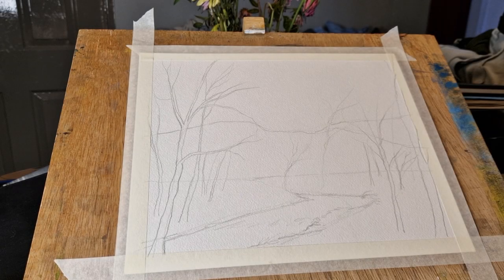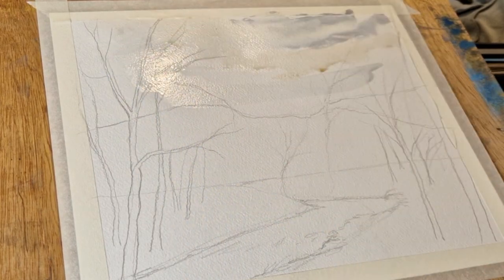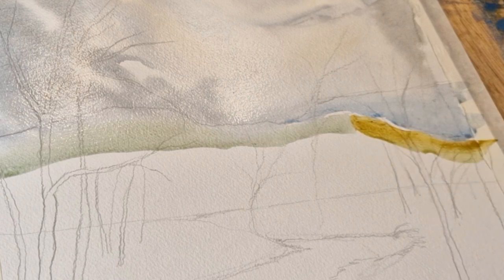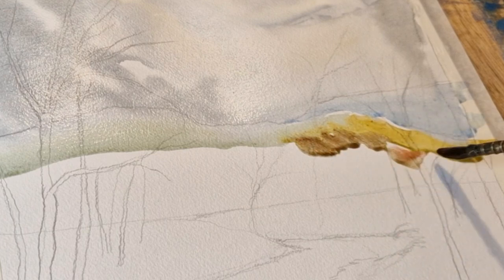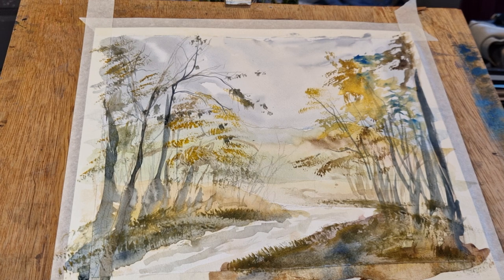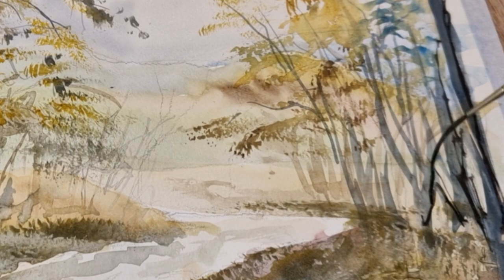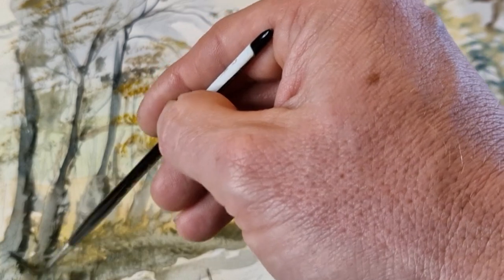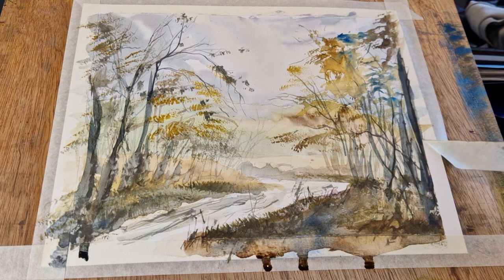Secrets to using a Hake brush in watercolors!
If you haven't ever used a larger brush or Hake brush for watercolor painting and you would like to work more loose and freely then this video I'm sure you will find useful. If you have new brushes that you are hoarding in your collection that you say one day you will use, then this video is for you!

 I find this painting to a great exercise for a few different reasons. Let me explain! This is a good way to practise your mark making or seeing what each different brush you have in your arsenal is capable of, and it's not even about pulling out a masterpiece painting, it's all about practising different techniques and maybe even trying that new colour you bought six months ago and it's still wrapped up like an unopened sweet. Just get your paints out and have fun seeing what you come up with and make the most of your materials and paint brushes. Hope you enjoy this one!

km_20230514_1080p_30f_20230514_144317
watercolor tutorial
how to paint watercolor
Hake brush techniques